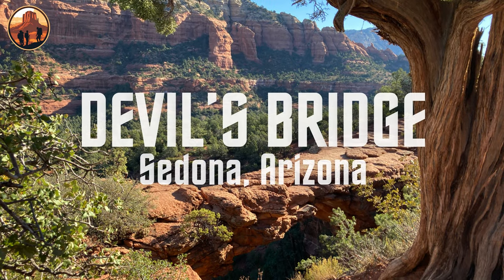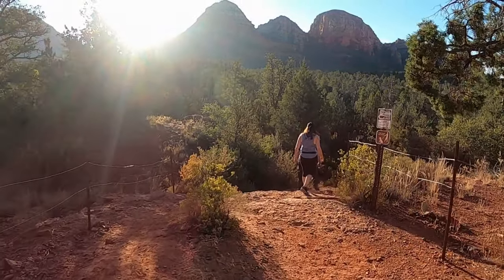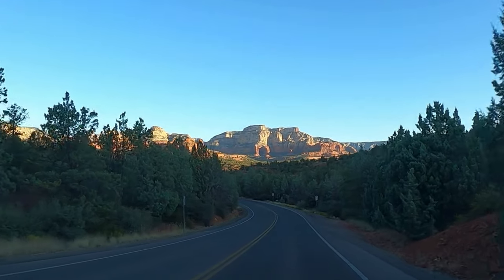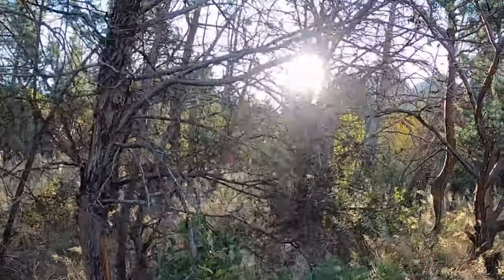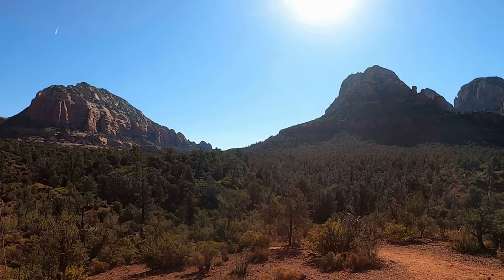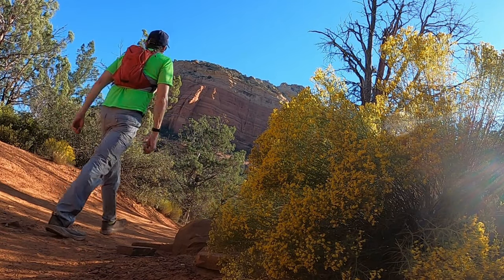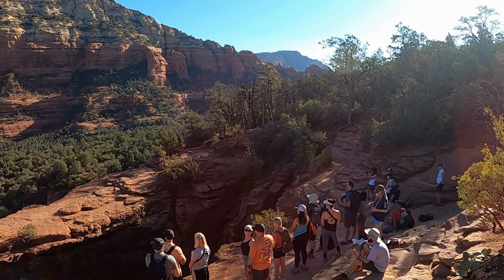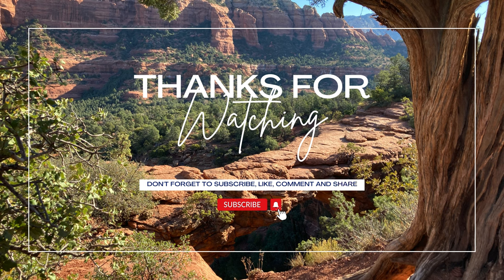Sedona's Best Hikes: Devil's Bridge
Devil's Bridge is one of Sedona's most iconic natural landmarks, offering spectacular views of Red Rock Country.

This video trail guide takes you there from the Mescal Trailhead.

I hope you enjoy this video trail guide and find it helpful in planing your trip to Sedona!

- Mike

👍HELPFUL LINKS👍